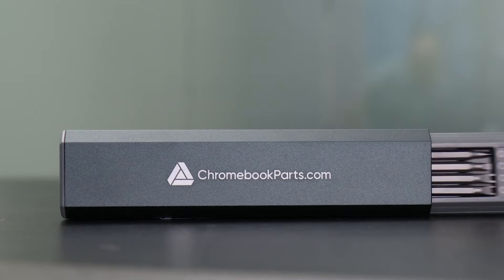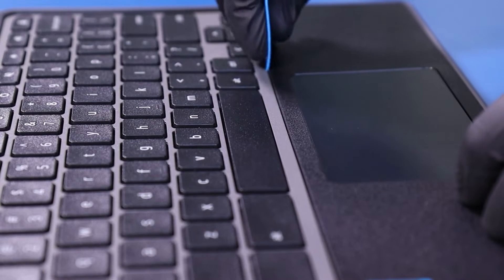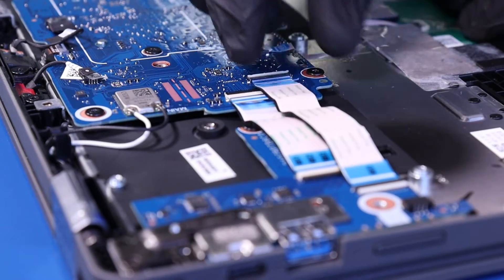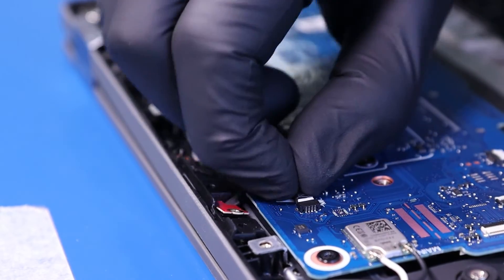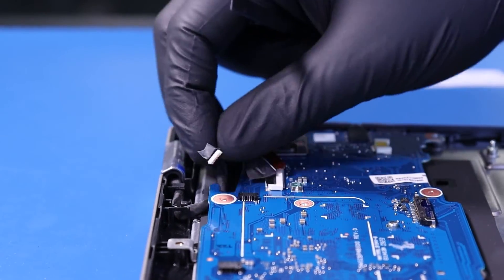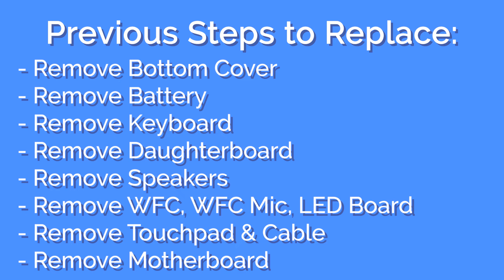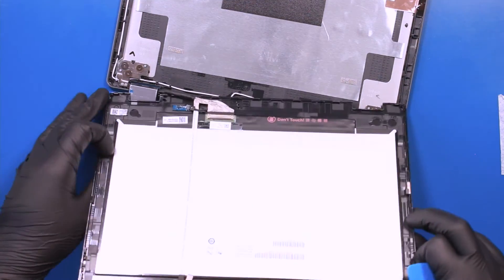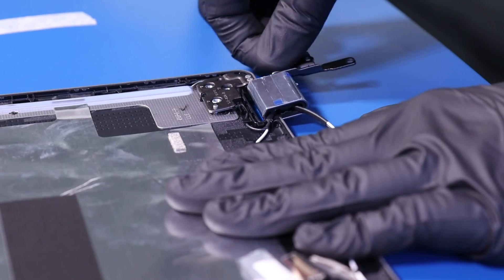Acer R756T Chromebook Teardown Guide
Learn how to easily tear down your Acer R756T Chromebook with our step-by-step guide!

Tools Used in this Video:
Screwdriver
Metal Spudger

00:00 Intro
00:32 Bottom Cover
01:11 Battery
01:30 Keyboard
03:07 Daughterboard
04:10 Speakers
04:46 WFC/Mic/LED Board
06:17 Motherboard
07:46 Touchpad/Cable
08:44 Palmrest
09:16 LCD Assembly
09:49 LCD Module
11:21 Camera
11:50 Hinges/LCD Cable
12:34 Back Cover/Outro